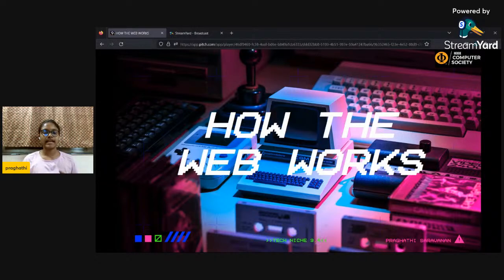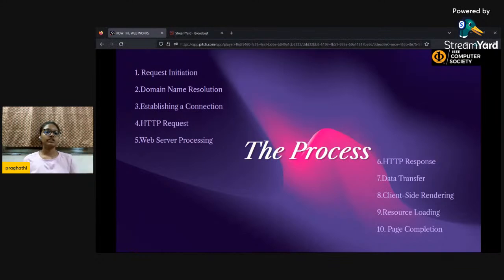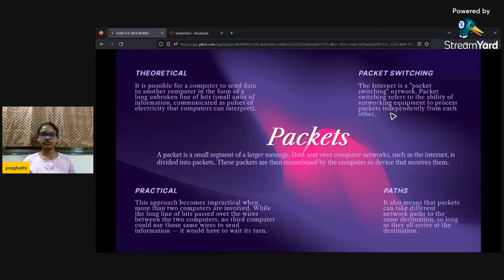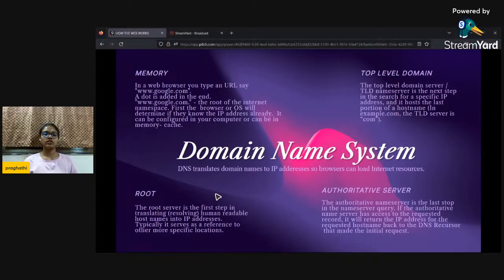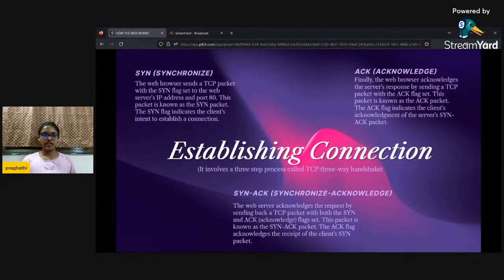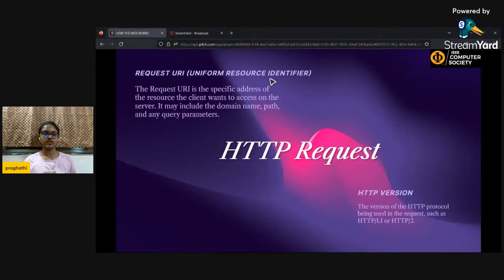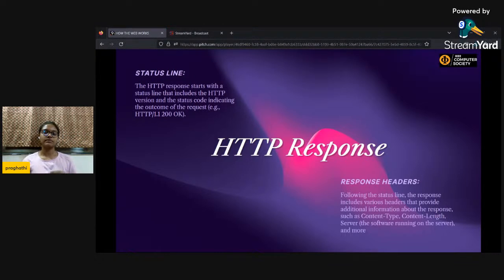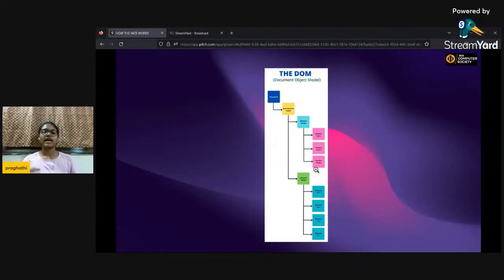Tech Niche 3.4 - How the Web Works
The legacy Event of Tech - Niche of IEEE CS, once again brings the opportunity to students to share their knowledge for a greater purpose. This time we go with: "How the Web Works".